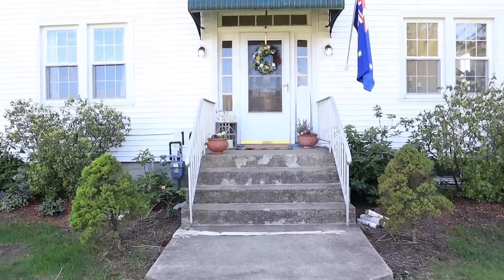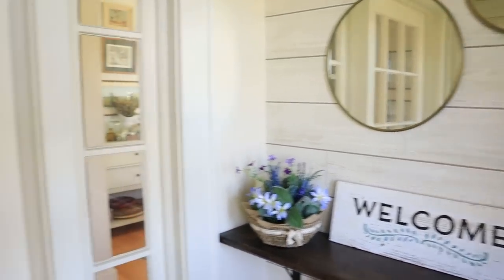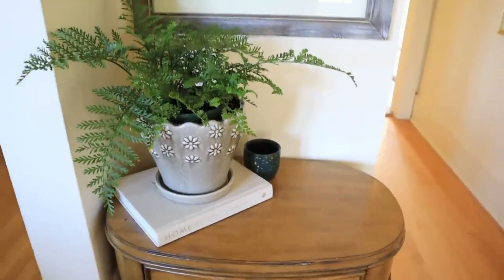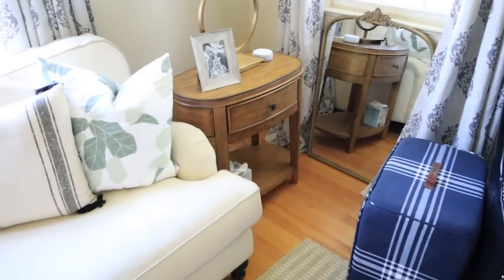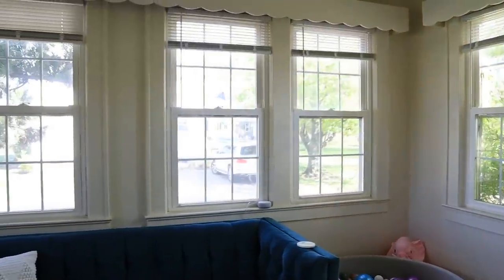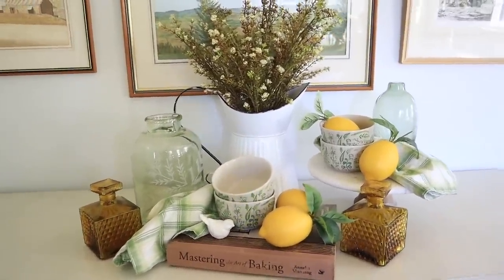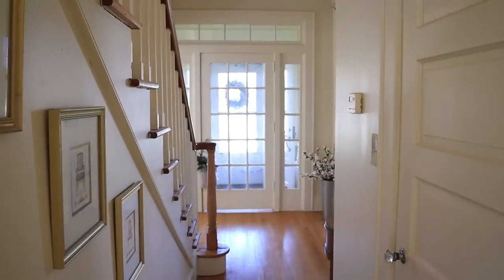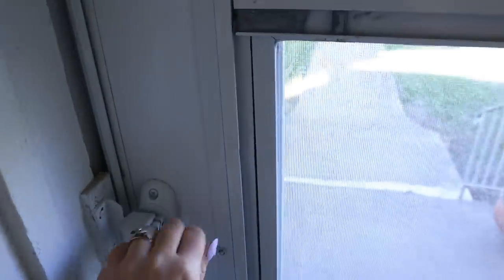SPRING HOME TOUR 2020 | Walk Through Style Home Tour | Spring Decorating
Hi everyone!

Today I’m sharing my Spring 2020 Home Tour. I did this in a different kind of style to my other home tour, casually walking you through the main level of my home. I think it provides an interesting perspective on how things are laid out and let’s me chat to you about different pieces around my home. I hope you enjoy!

Did you enjoy this casual walk through style home tour?

Until next time, happy decorating.

Kirstie